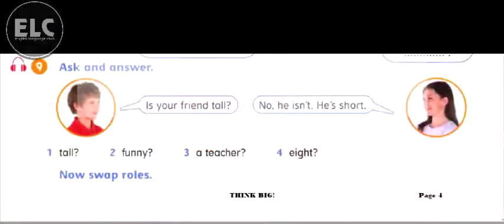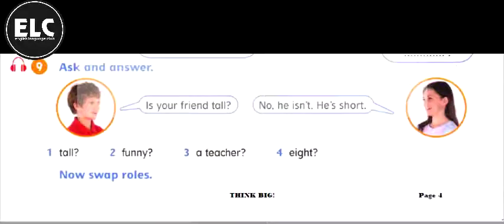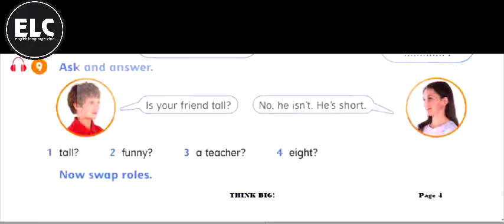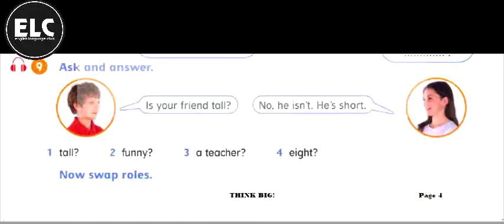Sir Asif G123 Pg4 Msg4 13